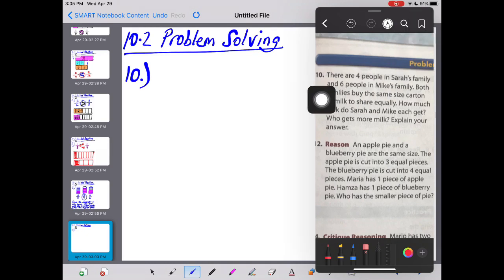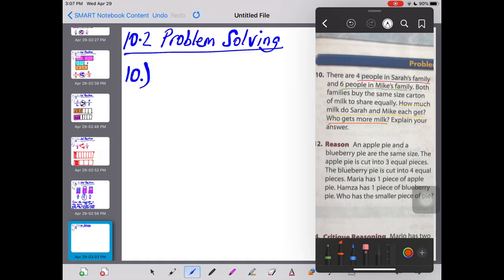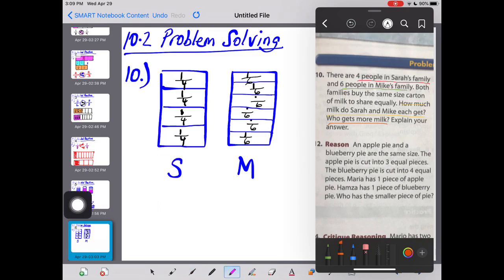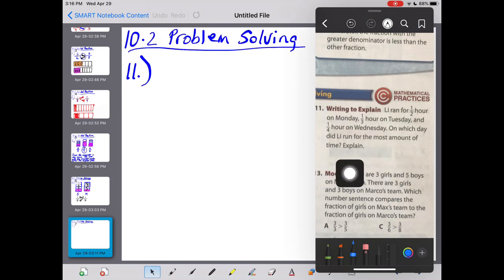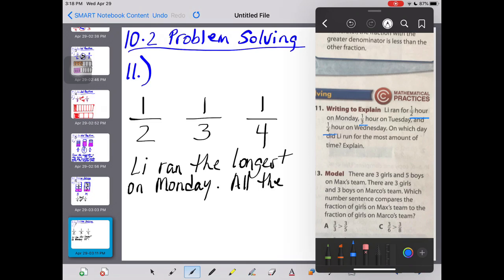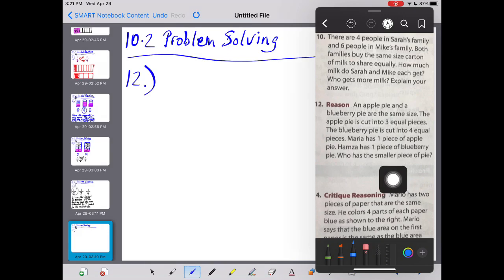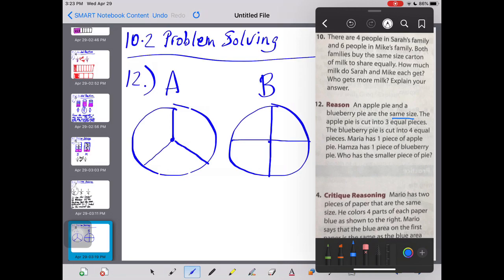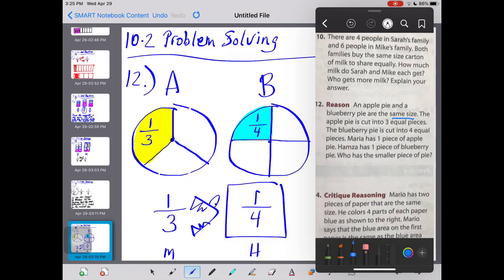10-2 Problem Solving (Part 1)